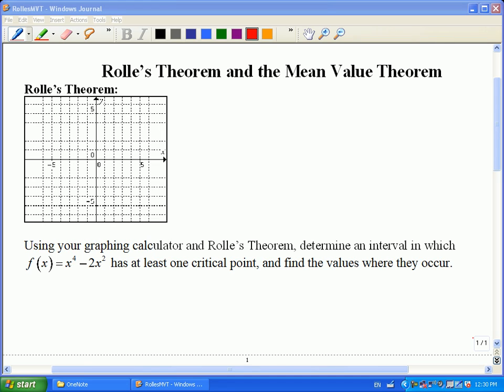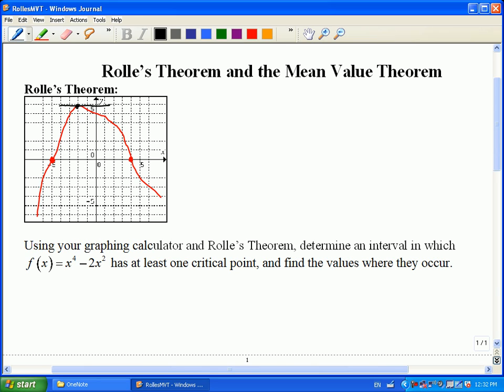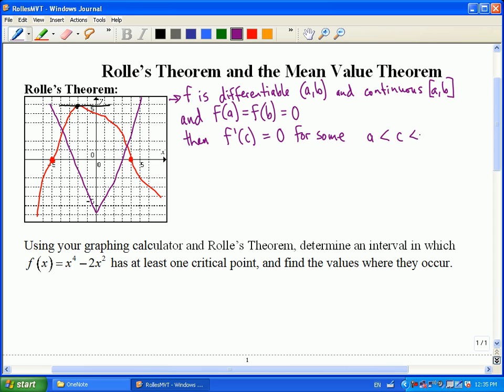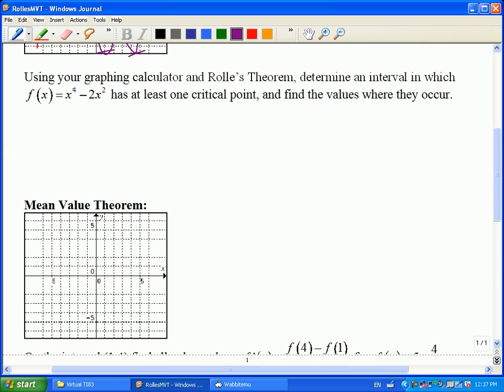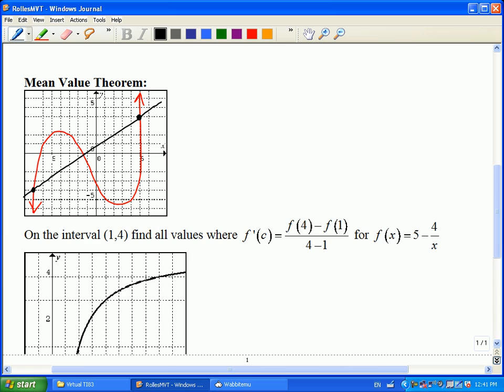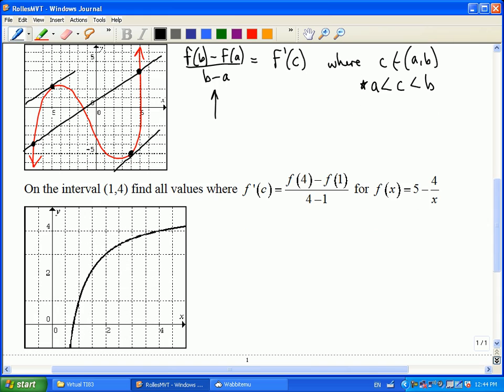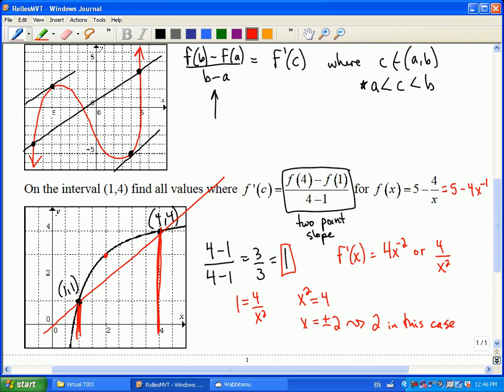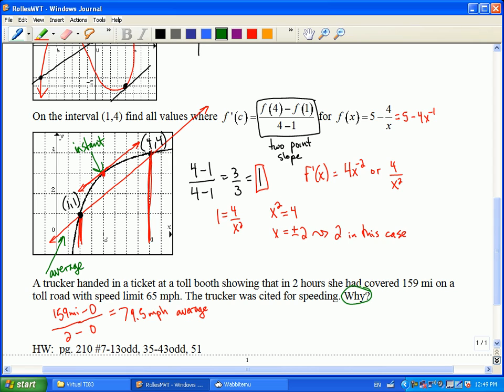Mr Joyce - AP Calculus - Rolle's and Mean Value Theorem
AP Calculus has 3 main existence theorems, Intermediate Value Theorem, Rolle's Theorem and Mean Value Theorem. Here we look at the last two. Try the previous exam questions, they tend to be some of the more challenging ones!